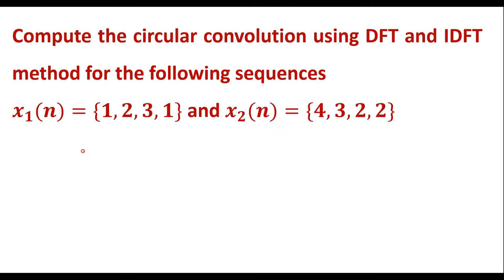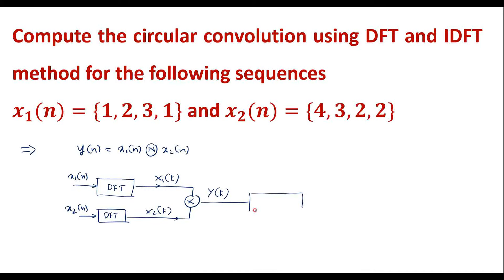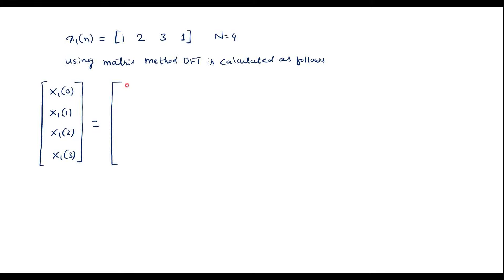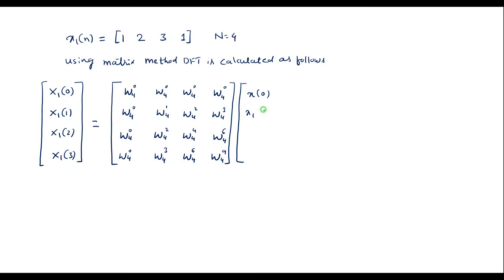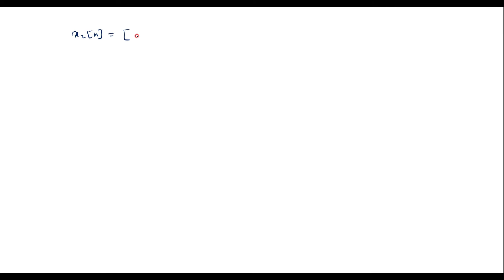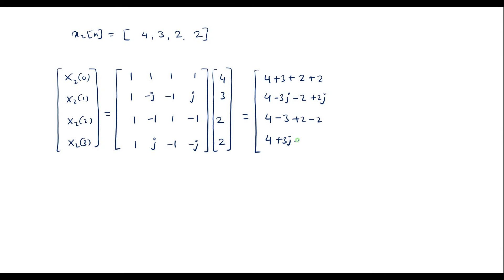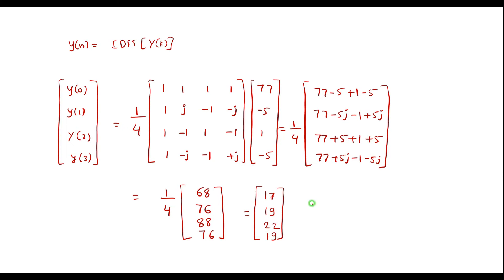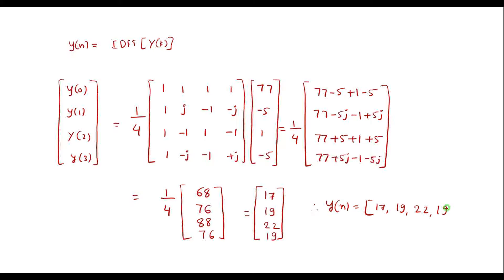Compute the circular convolution using DFT and IDFT method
Compute the circular convolution using DFT and IDFT method for the following sequences
𝒙_𝟏 (𝒏)={𝟏,𝟐,𝟑,𝟏} and 𝒙_𝟐 (𝒏)={𝟒,𝟑,𝟐,𝟐}